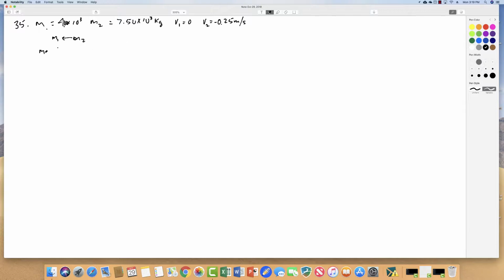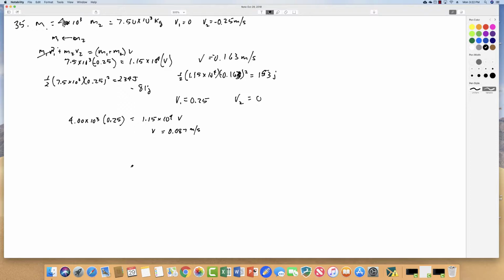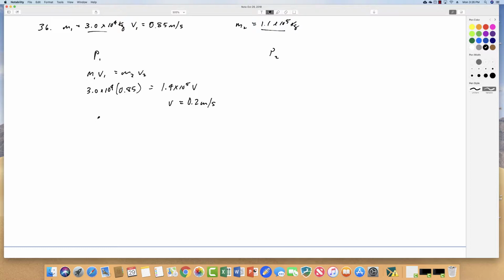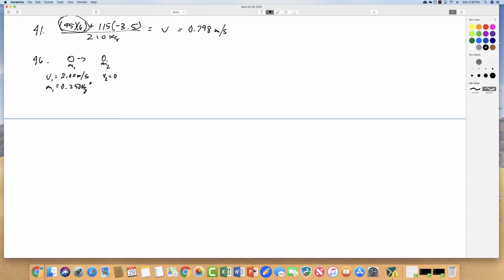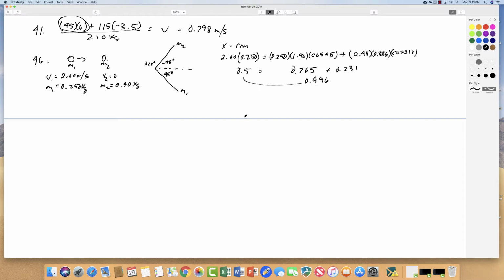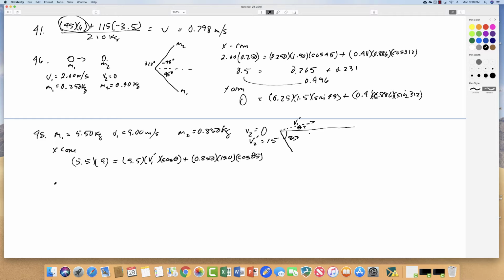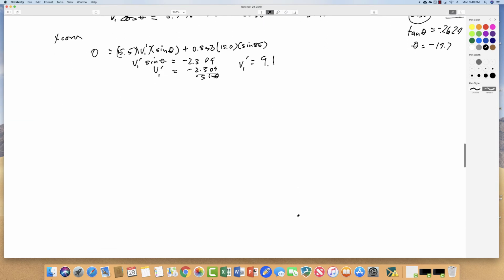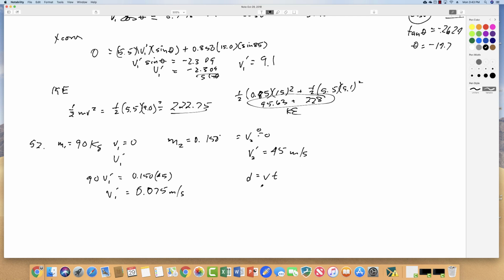Physics HW week 1 B 3